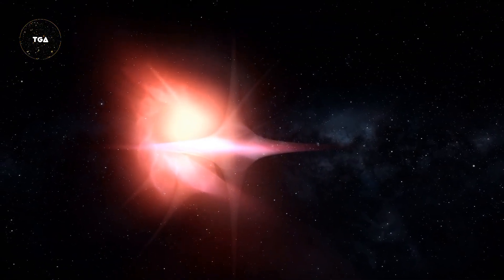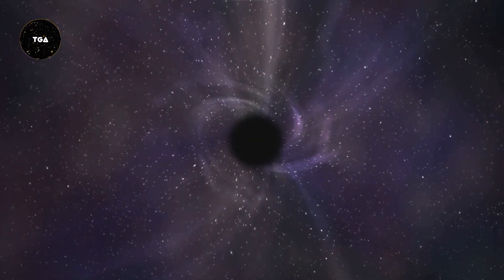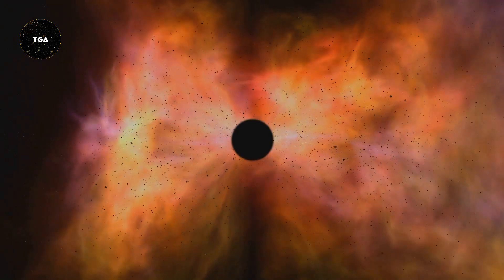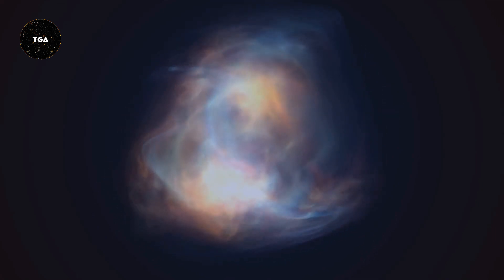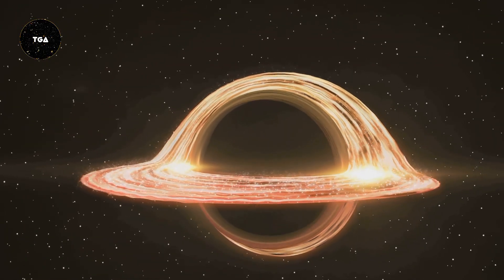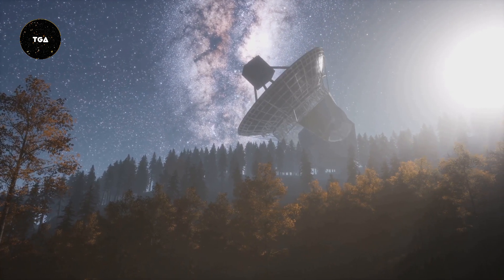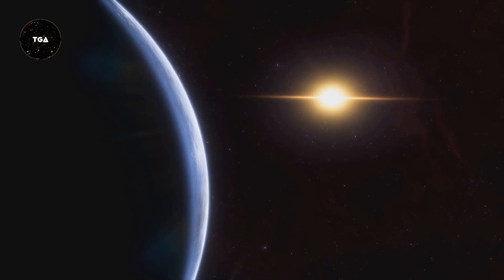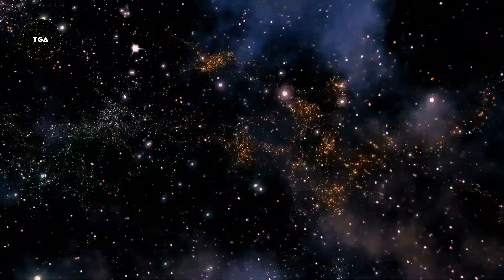Astrophysics 101: Crash Course | What's Out There?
Unlock the Secrets of the Universe! 🌌 Dive into the fascinating world of Astrophysics as we explore the profound mysteries of the cosmos. From the origins and evolution of our universe to the captivating phenomena of black holes, supernovae, and gamma-ray bursts, this video will take you on a journey through space and time. Discover how the cosmic web structures the universe and how dark matter and dark energy shape its fate. Learn about the tools and techniques, like telescopes and spectroscopy, that astronomers use to unravel these cosmic enigmas. Join us in this quest for knowledge and let your imagination soar! 🚀🔭

OUTLINE:

00:00:00 Introduction to Astrophysics
00:01:09 Age, Structure, and Stars
00:02:34 Formation and Types
00:03:59 The Expanding Universe and the Big Bang Theory
00:05:23 The Explosive End of Stars
00:06:53 The Universe’s Most Powerful Blasts
00:08:27 How We Study the Universe
00:10:15 The Hidden Mass
00:12:00 The Force Driving Expansion
00:13:49 The Future of Astrophysics
00:15:19 The Endless Quest for Knowledge